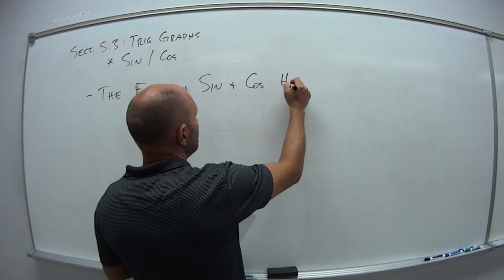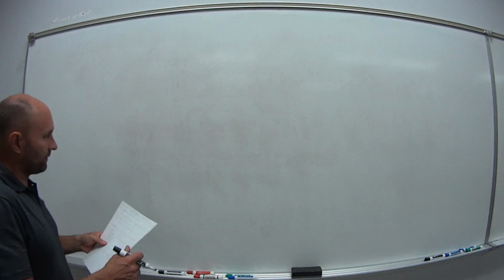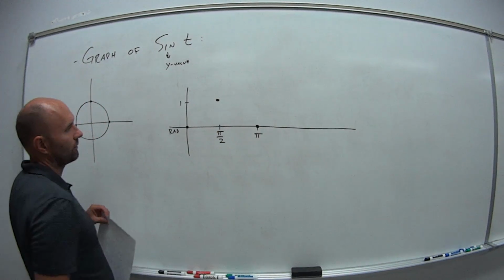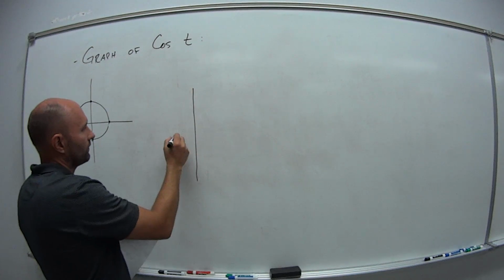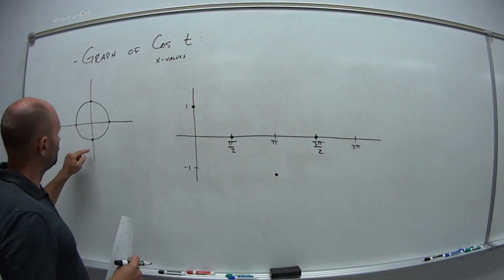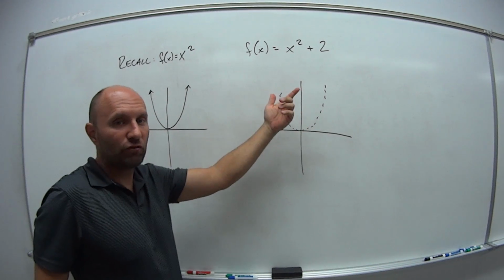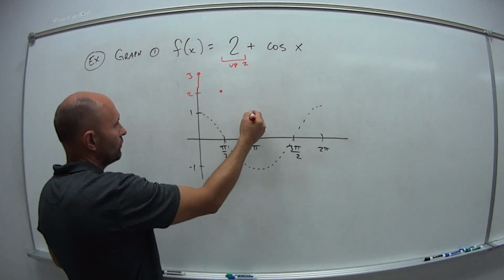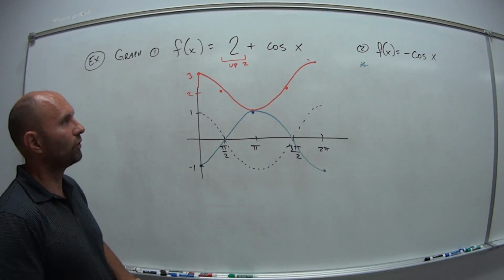5.3.1.3 Sine and Cosine Curves